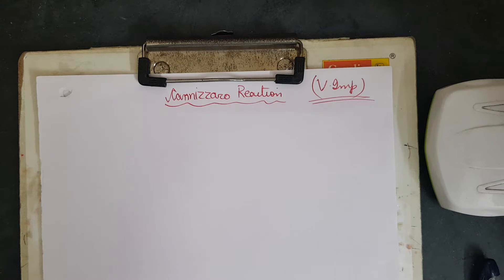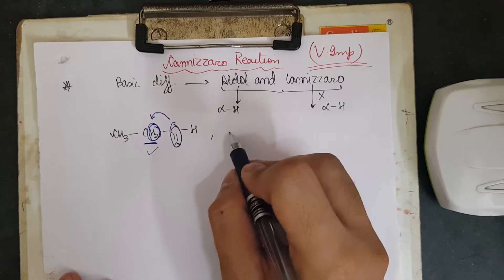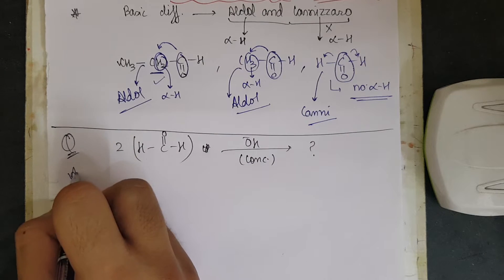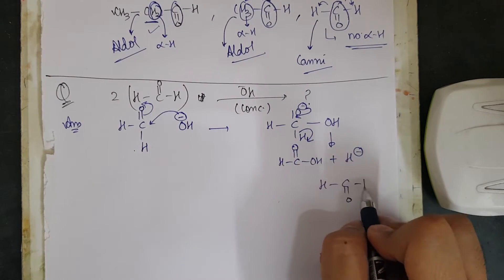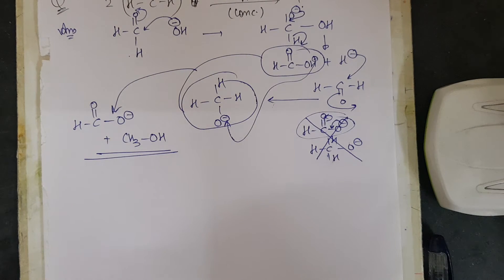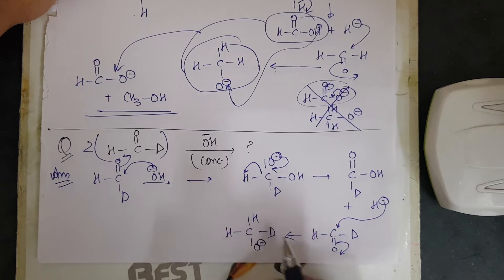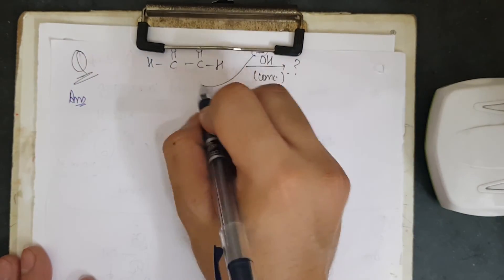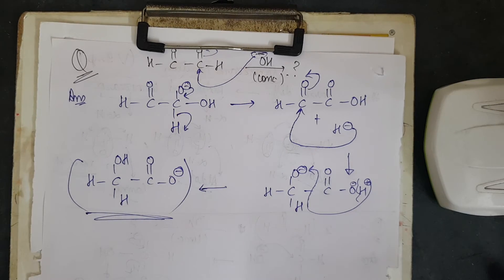Cannizzaro Reaction | JEE, NEET, AIIMS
This video deals with some examples of the very important Cannizzaro reaction for JEE and NEET. The mechanism of the reaction along with the examples have been dealt.